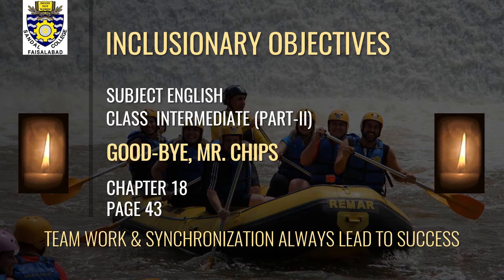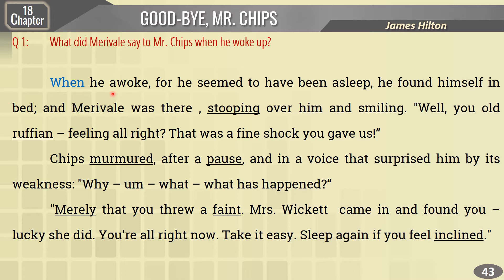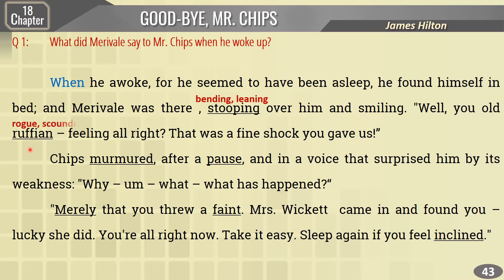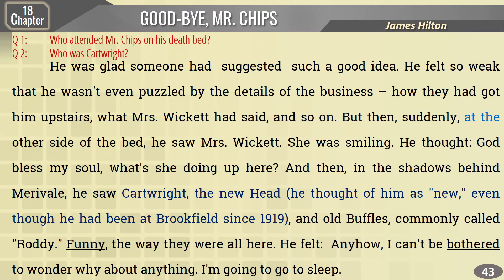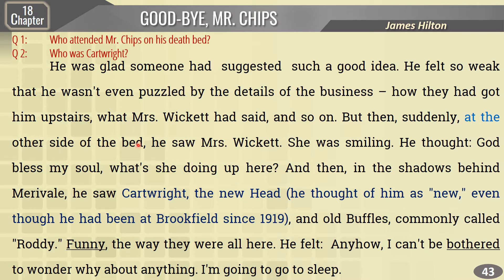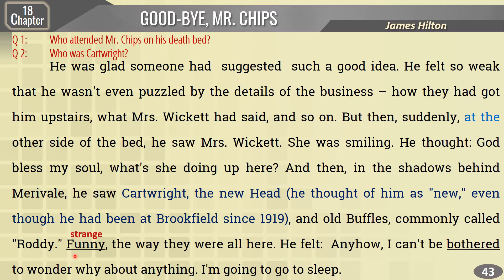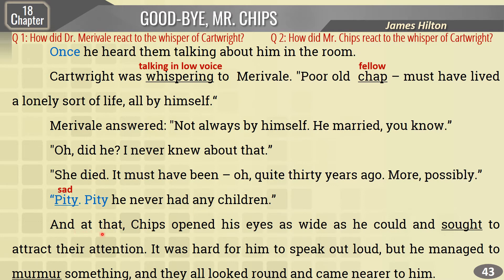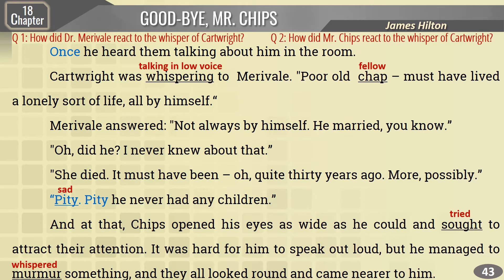GOOD-BYE, MR CHIPS | Ch# 18 | Comprehensive Explanation | All possible Questions & Synonyms |Class12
Dear Students, GOOD BYE, MR.  CHIPS by JAMES HILTON has an important place in Intermediate (Part II). FA/F. Sc./ICS/ICOM

In today's lecture, CHAPTER 18 of the novel has been discussed in detail with:
      i. Paragraph-wise comprehensive explanation of Text and different TERMS used in residential schools
      ii. Where necessary Urdu and Hindi has been used to explain in a simple way for better understanding of students
      iii. Paragraph-wise all possible short questions have been discussed in detail
      iv. A lot of SYNONYMS have also been given
      v. Words from this Chapter included in MDCAT Vocabulary has also been discussed. their detailed synonyms/antonyms have been given below in this description link

I'm sure, if you watch the complete lecture, you will be able to prepare novel to get very good marks in the Annual Examination

MUMBLED:     verb     /ˈmʌmbld/     بڑبڑانا
She mumbled that she was sorry.

SYNONYMS:
mutter, murmur, speak indistinctly, talk under one's breath, speak sotto voce, unclear, indistinct, talk  to oneself

ANTONYMS:
spoke out, spoke up, articulated, enunciated, loud, deafening, shrill, strident, piercing, boisterous,
noisy, yelped

HARMONY:     noun     /ˈhɑːməni/     ہم آہنگی
And then the chorus sang in his ears in final harmony.

SYNONYMS:
balance, coordination, correlation, coherence, consonance, unity, proportion, orchestration, symmetry, symphony, euphony, polyphony, mellifluousness

ANTONYMS:
disagreement, discord, dislike, clash, cacophony, incompatibility, fighting, disproportion, hatred, tumultuousness, dispute, riot, quarrel, friction, havoc, mayhem

0:00 Start & Welcome
0:19 Announcement of today's topic
1:08 Introduction to the Author and novel
3:52 Page No. 43
13:33 Page No. 44
20:14 End with Thank You note

Regards & Best Wishes,
Prof. Akhtar Saeed